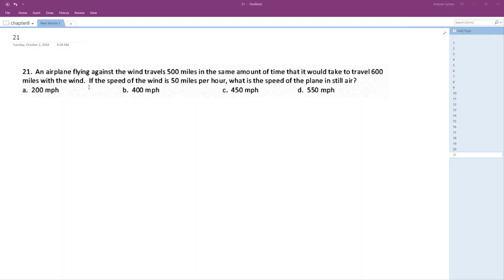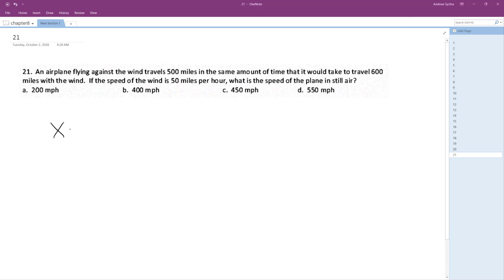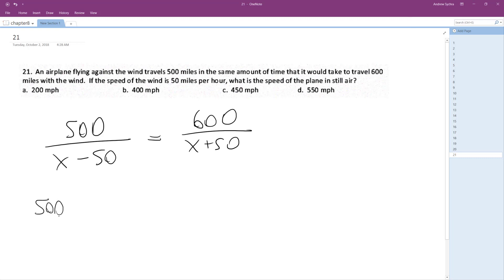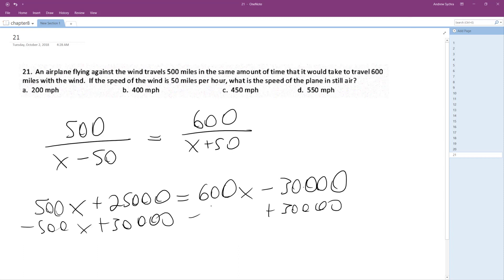An airplane flying against the wind travels 500 miles in the same amount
An airplane flying against the wind travels 500 miles in the same amount of time that it would take to travel 600
miles with the wind. If the speed of the wind is 50 miles per hour, what is the speed of the plane in still air?